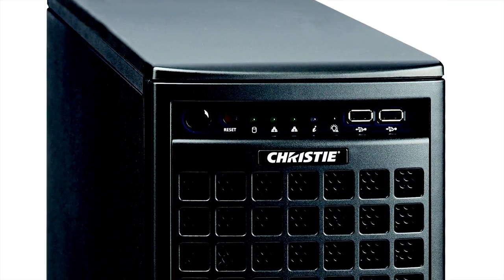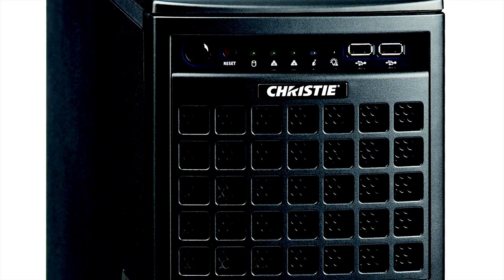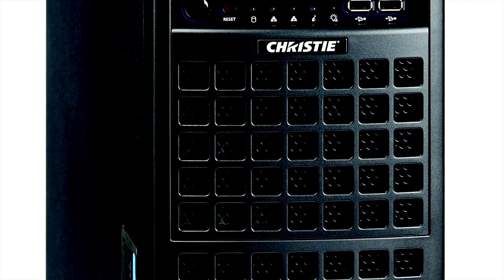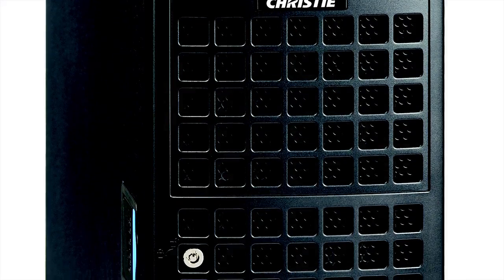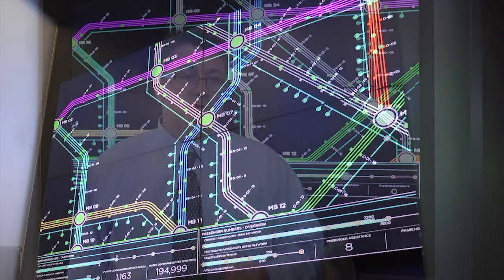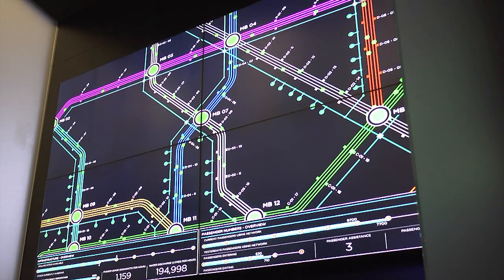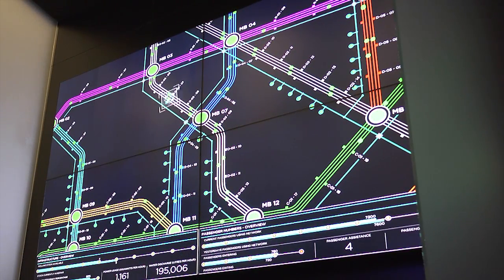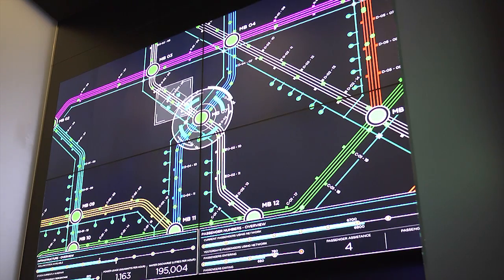ISE 2013: The new Christie TVC-700 controller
At ISE 2013, Christie® launched the TVC-700 video wall controller.  The product is now discontinued. View our latest family of Christie Phoenix video wall controllers